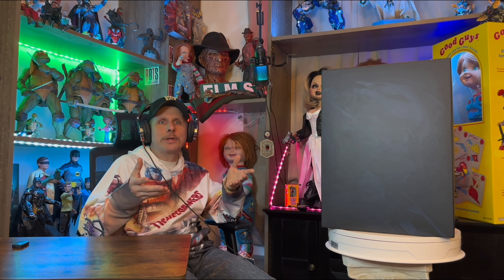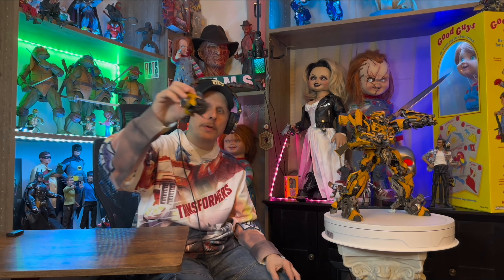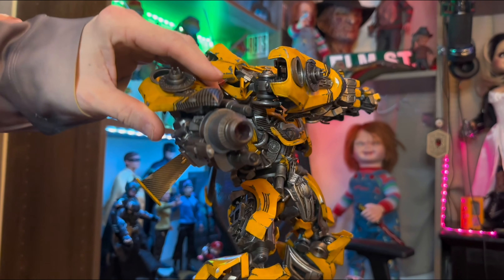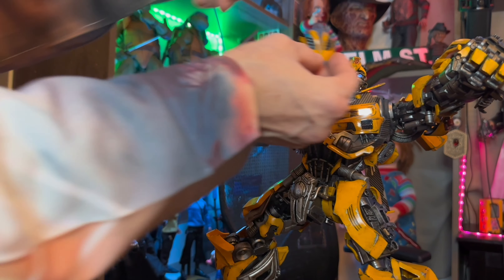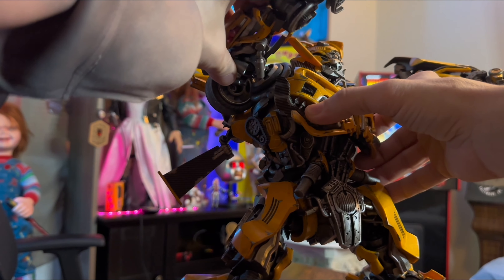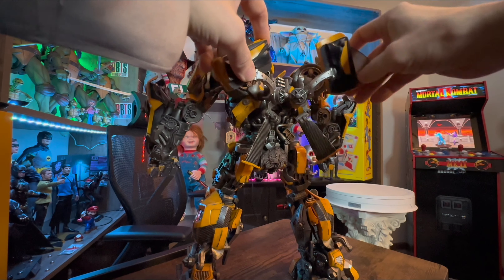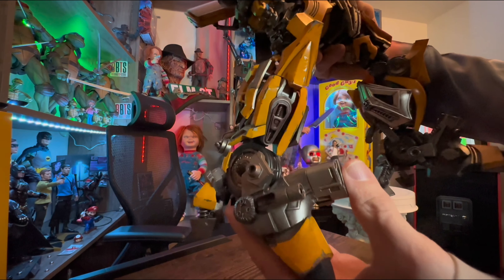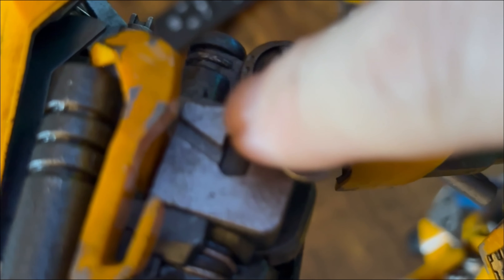TF Source dark of the moon bumblebee 🐝 movie figure premium scale from Threezero